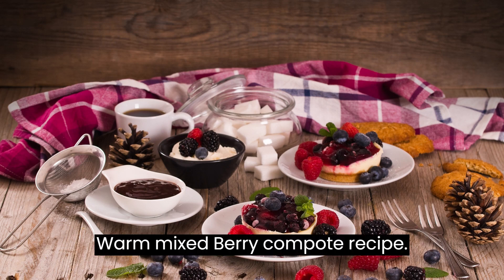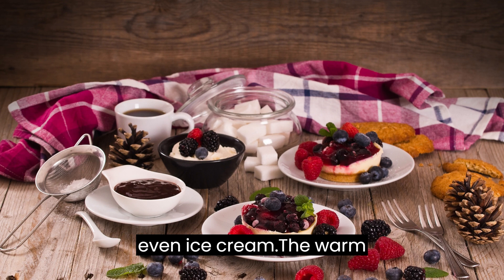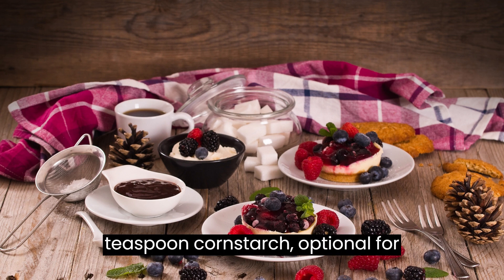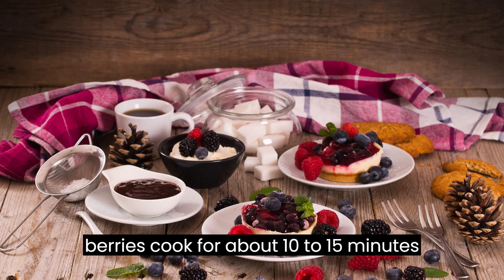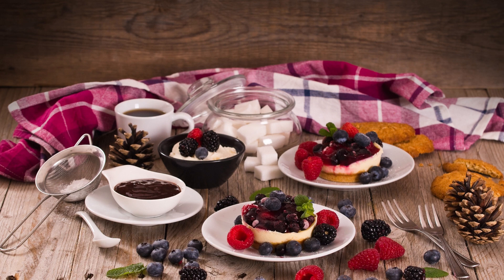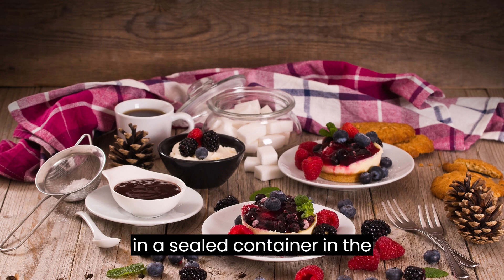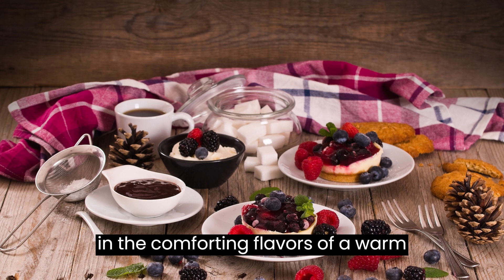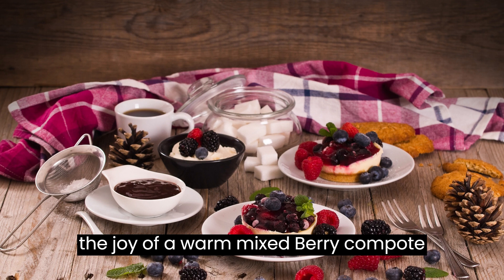👏Warm Mixed Berry Compote Recipe👏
Title: Warm Mixed Berry Compote Recipe: A Comforting and Versatile Treat

Introduction:

When it comes to comforting desserts or breakfast toppings, a warm mixed berry compote is a true delight.

Bursting with the natural sweetness of various berries, this compote is a versatile and flavorful treat that can elevate a variety of dishes.

Whether you spoon it over pancakes, waffles, oatmeal, yogurt, or even ice cream, the warm mixed berry compote adds a vibrant burst of fruity flavors and a touch of indulgence.

In this article, we'll guide you through a simple and delicious recipe for creating your own warm mixed berry compote—a delightful addition to any meal.

Ingredients:

- 2 cups mixed berries (strawberries, blueberries, raspberries, blackberries)
- 1/4 cup granulated sugar (adjust according to taste and sweetness of berries)
- 2 tablespoons lemon juice
- 1 teaspoon cornstarch (optional, for thickening)
- 1/2 teaspoon vanilla extract (optional, for flavor enhancement)

Instructions:

1. In a medium-sized saucepan, combine the mixed berries, granulated sugar, and lemon juice. Stir gently to combine and coat the berries with sugar.

2. Place the saucepan over medium heat and bring the mixture to a simmer. Reduce the heat to low and let the berries cook for about 10-15 minutes, or until they become soft and release their juices. Stir occasionally to prevent sticking.

3. If desired, you can use a fork or a potato masher to lightly mash some of the berries, creating a thicker consistency. This step is optional, and you can leave the berries whole if preferred.

4. If you want a thicker compote, mix the cornstarch with a little water to create a slurry. Add the slurry to the saucepan and stir well. Cook for an additional 2-3 minutes, or until the compote has thickened slightly.

5. Remove the saucepan from heat and stir in the vanilla extract if desired, adding a subtle depth of flavor.

6. Allow the warm mixed berry compote to cool slightly before serving. The compote will continue to thicken as it cools.

7. Spoon the compote over your desired dish, such as pancakes, waffles, oatmeal, yogurt, or ice cream. Alternatively, you can store the compote in a sealed container in the refrigerator for up to a week.

Optional variations:

- Add a pinch of cinnamon or nutmeg for a warm and cozy spice note.

- Experiment with different combinations of berries or add other fruits like peaches or cherries to create your own unique flavor profile.

- For a boozy twist, add a splash of liqueur such as Grand Marnier or Amaretto during the cooking process.

Conclusion:

Indulge in the comforting flavors of a warm mixed berry compote—a versatile treat that can elevate your favorite dishes.

Whether enjoyed over breakfast favorites or as a dessert topping, this delightful compote brings together the natural sweetness of mixed berries with a hint of tartness and warmth.

With its vibrant colors and rich flavors, the warm mixed berry compote is a simple yet luxurious addition to your culinary repertoire.

So, gather your favorite berries, embrace the simplicity of this recipe, and savor the joy of a warm mixed berry compote that will bring warmth and sweetness to every bite.